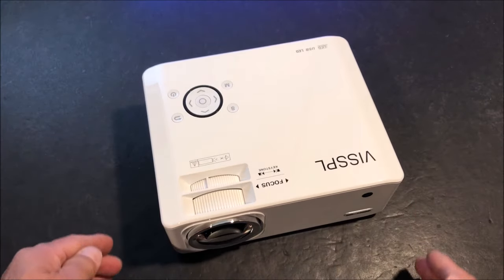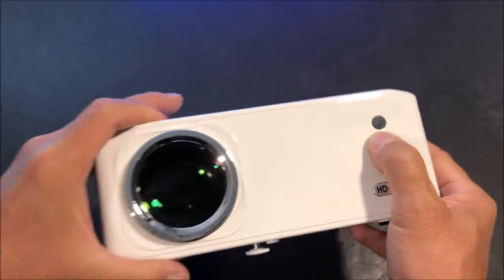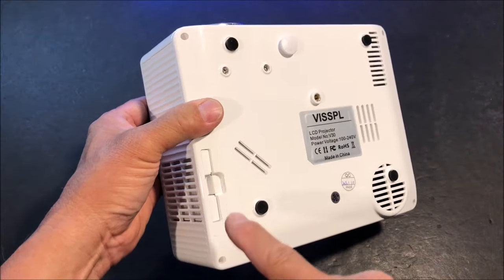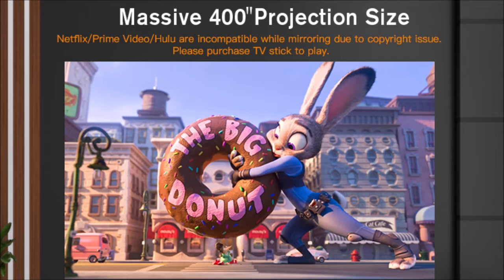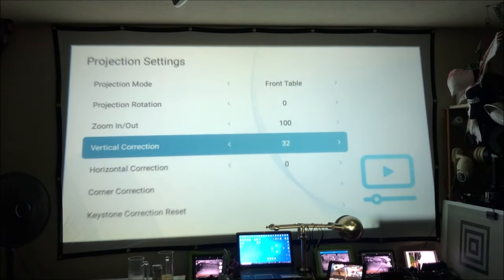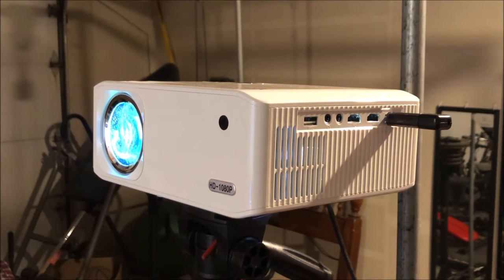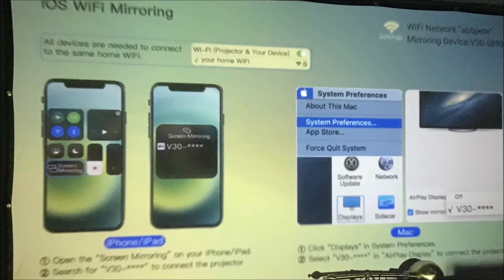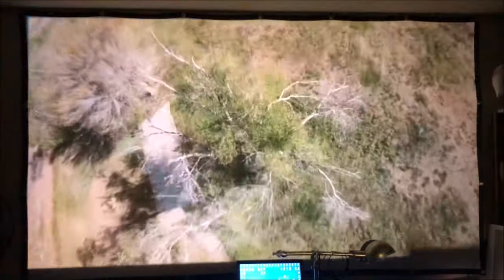VISSPL V30-S Native 1080p Wifi / Bluetooth 5.1 400" max screen size Home Theater Projector Review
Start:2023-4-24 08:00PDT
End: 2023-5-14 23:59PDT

CNHL 4S Lipo Battery 1500mAh 14.8V lipo Battery 100C with XT60

PNY 32GB Elite Class 10 U1 microSDHC Flash Memory Card 5-Pack - 100MB/s, Class 10, U1, Full HD, UHS-I, Micro SD

wire cutters

RadioMaster Zorro Controller 2.4GHz 16CH Hall Sensor Gimbals OpenTX/EdgeTX System Radio Transmitter (ELRS w/Batteries)

RadioMaster TX12 MKII 2.4GHz 16 Channel EdgeTX OpenTX Compact Radio Controller Mode 2 (ELRS)

2.4G 2W 2000mW Mini Radio Signal Booster Amplifier Module Compatible for DJI Phantom RC Transmitter FPV Extend Range

headplay goggles

runcam 2

Happymodel ELRS PP 2.4GHz RX SX1280 EXPRESSLRS Nano Long Range Receiver (EP1 RX)

Happymodel ELRS PP 2.4GHz RX SX1280 EXPRESSLRS Nano Long Range Receiver (EP2RX)

HOBBYMATE D6 Duo Pro Battery Charger

AKK A3 FPV AIO Micro Camera

Hat Clip Fast Clamp Mount for Gopro